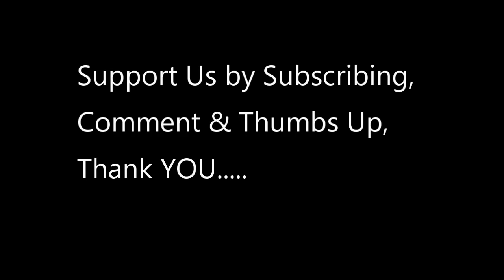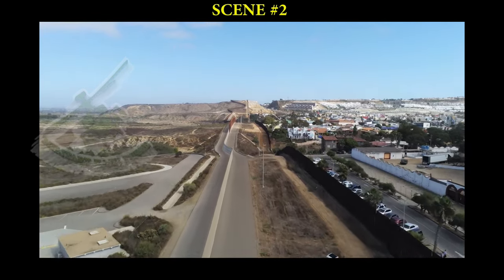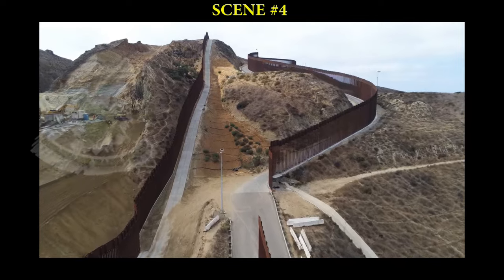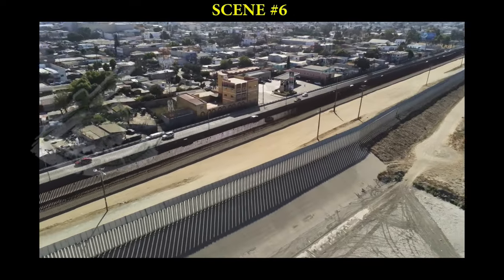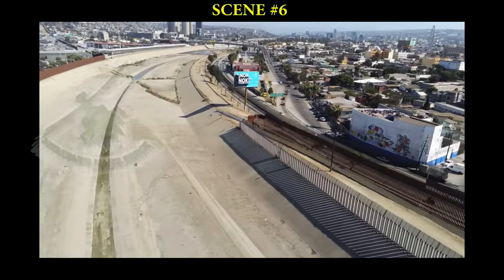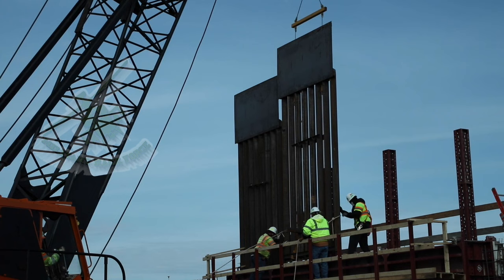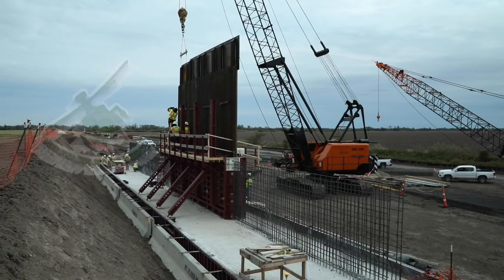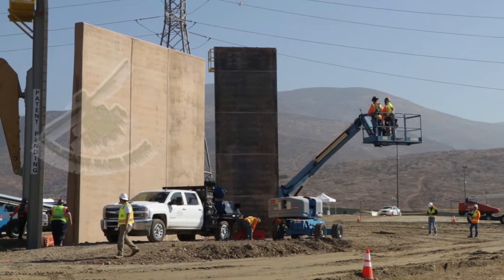A LOOK at TRUMPs BORDER WALL -UPDATE 2019 - PART 13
These clips ,  show an unprecedented look at the Primary and Secondary border barriers in San Diego.

U.S. Customs and Border Protection (CBP) in partnership with the U.S. Army Corps of Engineers has completed construction on more than 75 miles of new border wall system along the southern borders of California, Arizona, New Mexico and Texas. This includes the replacement of dilapidated or outdated designs in high priority locations across the Southwest border.  Construction is underway for approximately 158 additional miles of new border wall system and another approximately 276 miles are in the pre-construction phase.

Video Credit to   BOBBY PETTY;U.S. Army Corps of Engineers, Fort Worth District
Th photo credit to Tony Webster from Portland, Oregon, United States modified by militaryhackforce